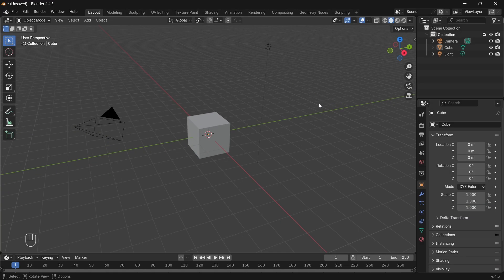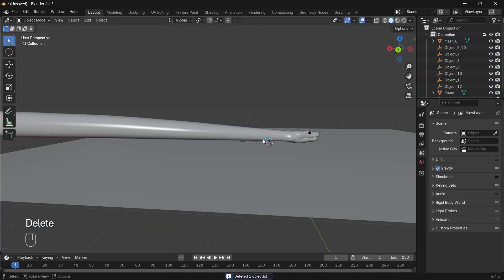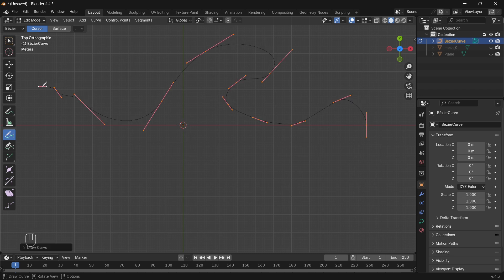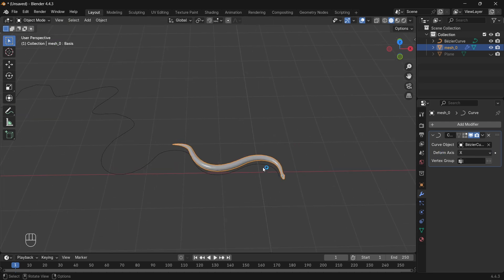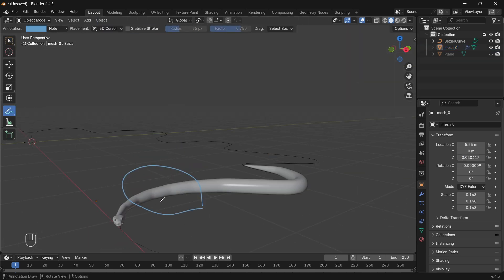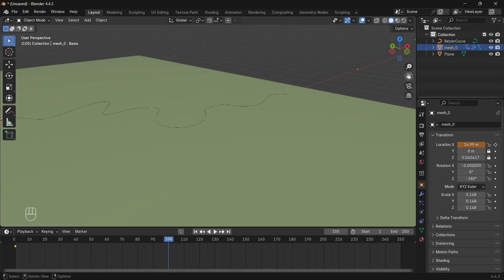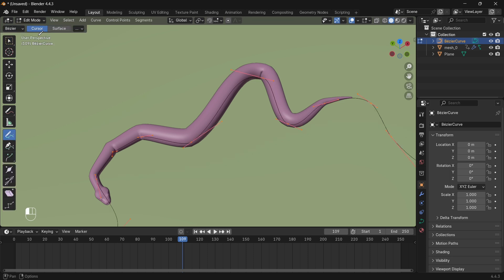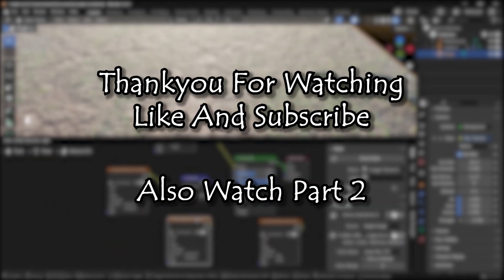How I Made This Snake Animation in Blender! 🐍 | Full Animation Guide (Part 1)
In this Part 1 of the Blender snake animation tutorial, we’ll animate a snake slithering along a custom path using curve modifiers — fast, simple, and beginner-friendly!

What you’ll learn in this video:
--- Importing your snake model
--- Setting up the movement path with curves
--- Rigging the snake with modifiers
--- Smoothing and fixing sharp turns
--- Keyframe animation for movement

This is Part 1, where we build the animation. In Part 2, we’ll create the environment, set up lighting, and render the final scene!